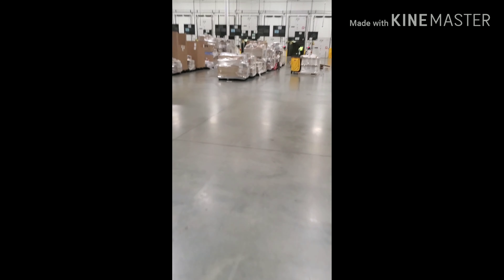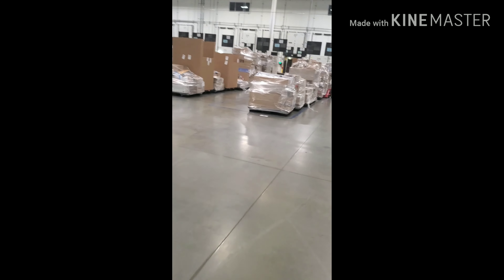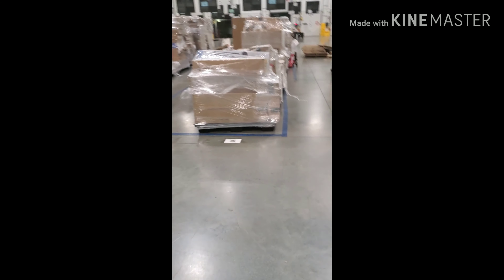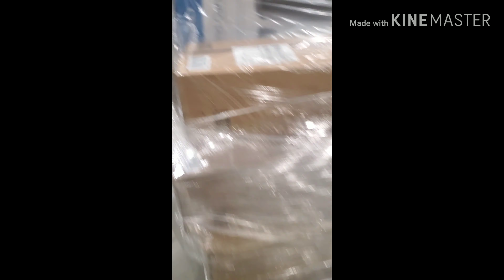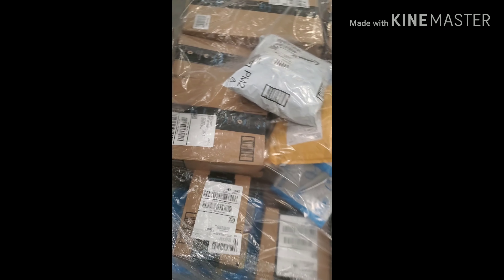AMAZON OVERNIGHT BOX TRUCK ROUTE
In this video I show you guys what's it's like to be a driver contractor for Amazon just for those who want to know what goes on and how to get into the business